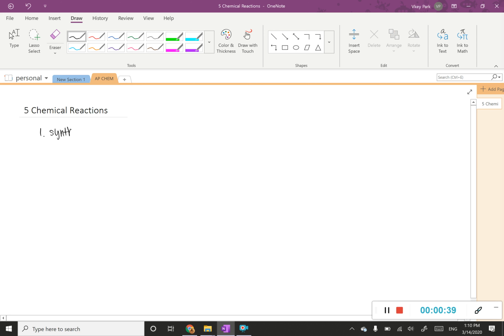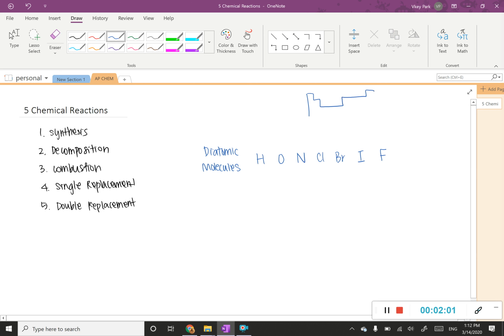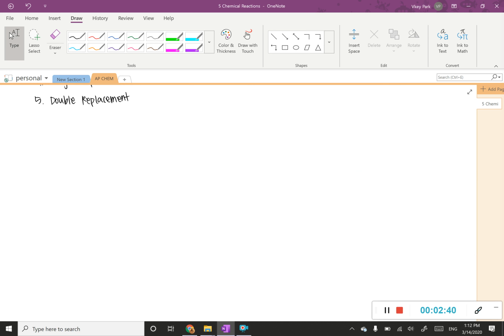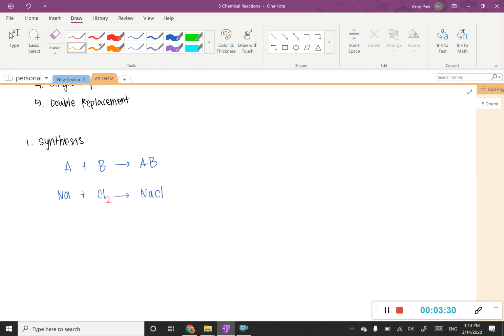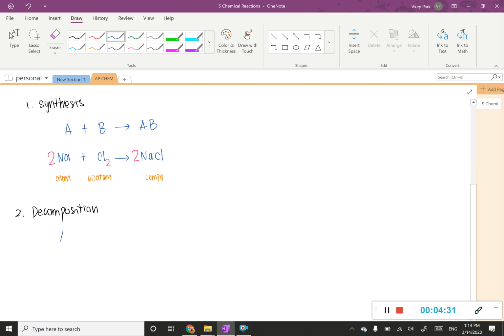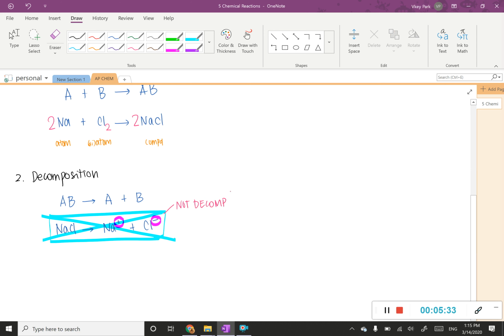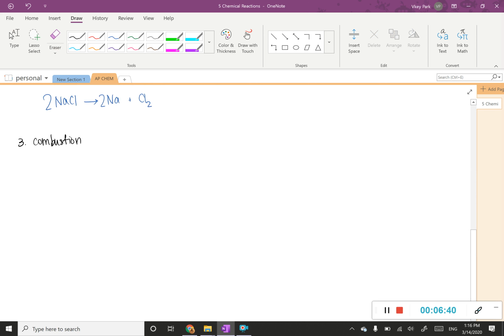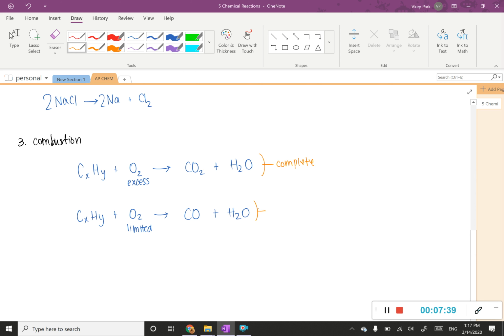5 Chemical Reactions: Part 1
This video explains 3 out of 5 Chemical Reactions: Synthesis, Decomposition, Combustion.